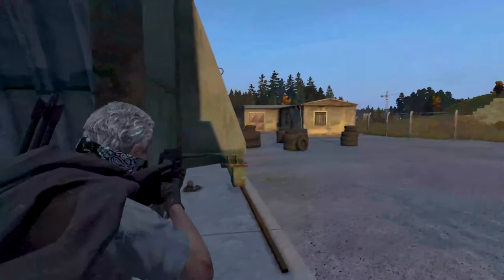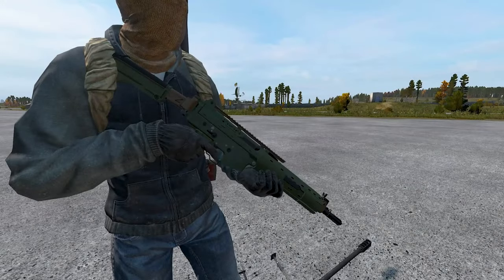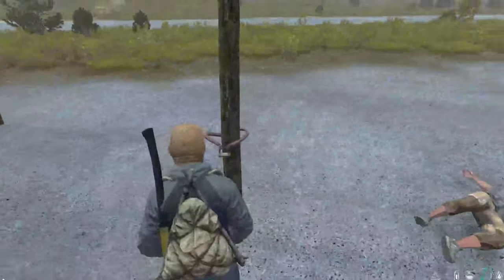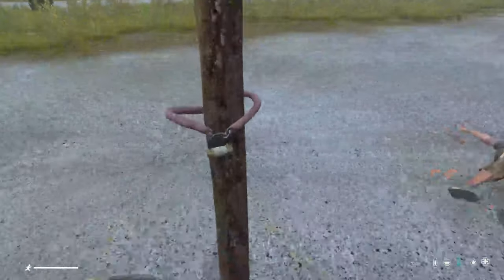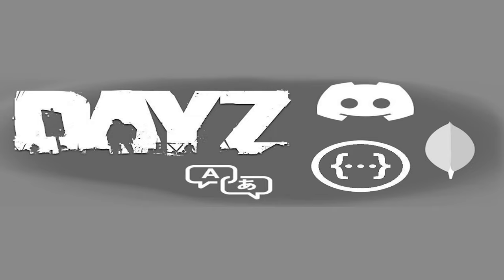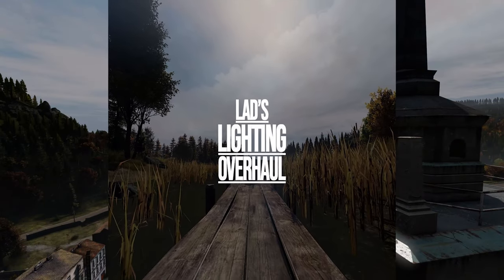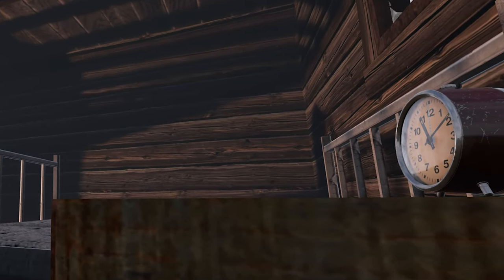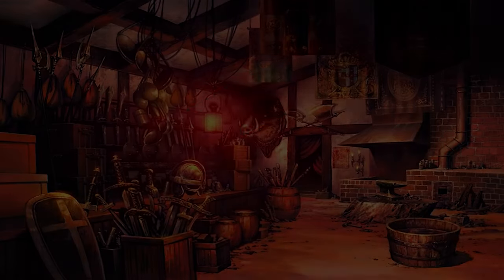DayZ mods your server(and you) need NOW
DayZ mods your server(and you) needs NOW?!?!?

Here are 5 mods I suggest and do like them quite a bit and thing they help majorly
with a shameful self plug 😛

Top 5 Mods I recommended for a server